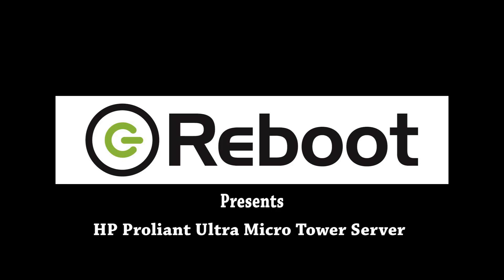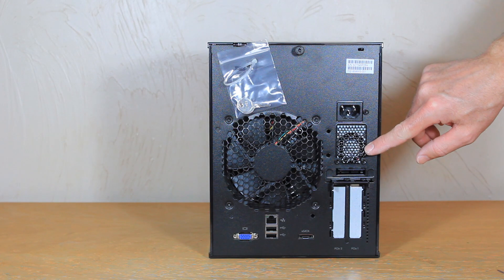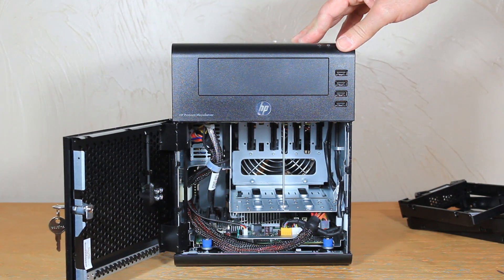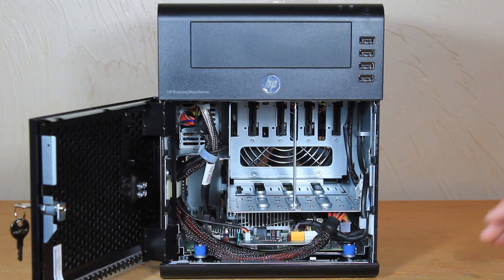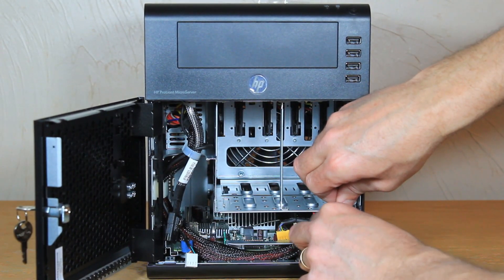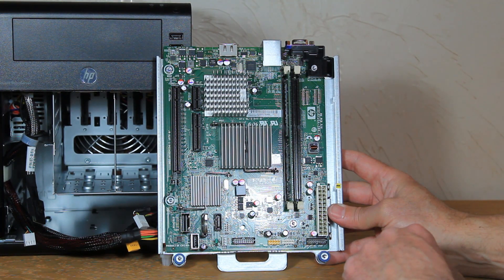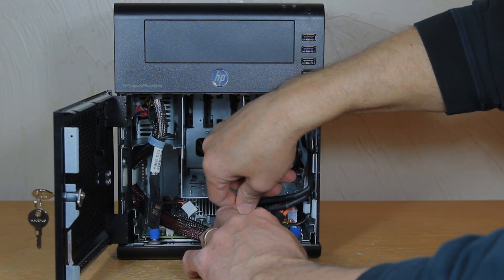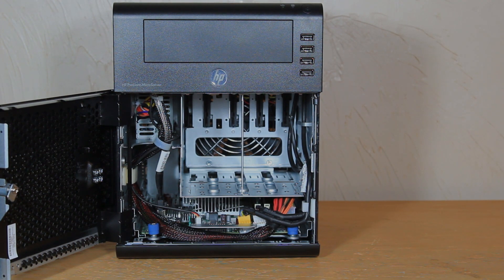HP ProLiant N40L/N54L MicroServer Server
HP ProLiant N40L/N54L MicroServer Server Review and Teardown